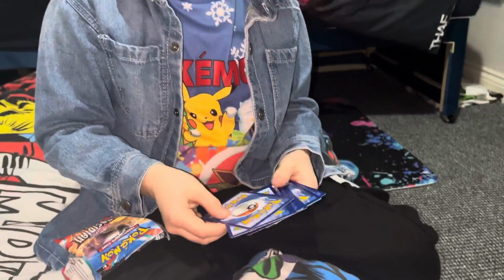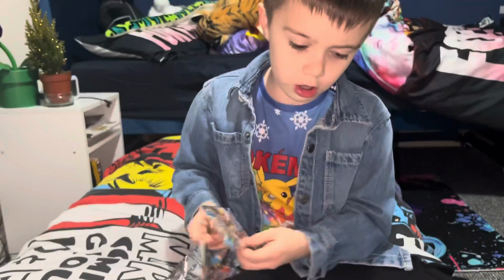Opening Pokémon cards obsidian flames and scarlet and violet. How many rares did I get?